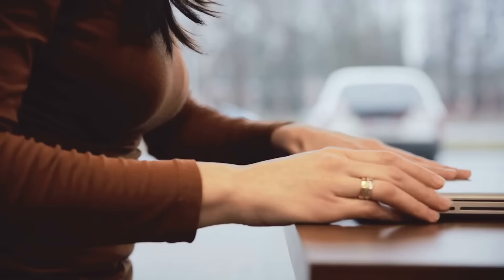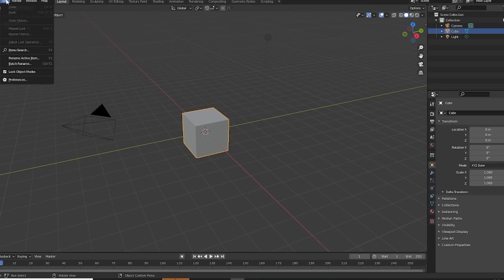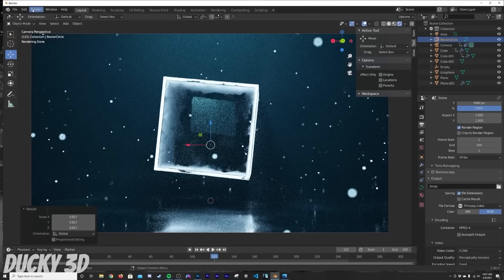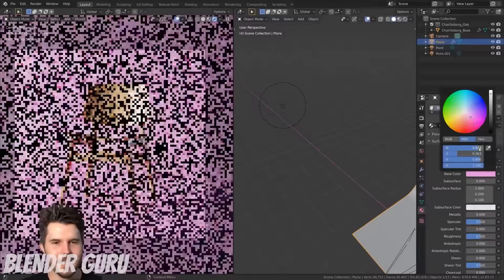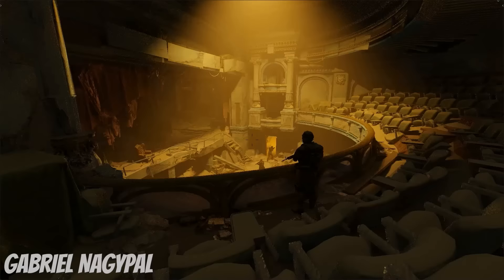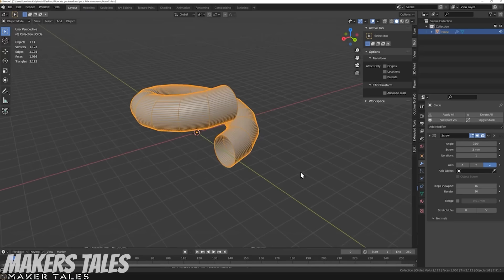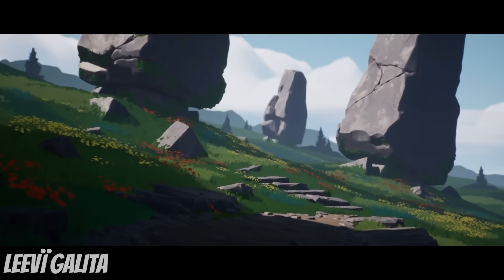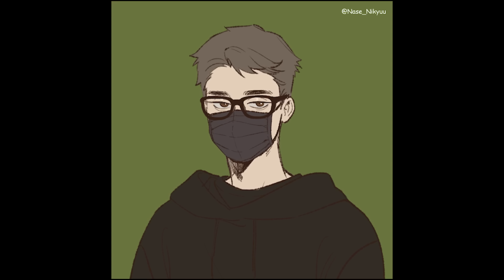Is Blender Hard to Learn?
Super excited to announce my new Blender & Unreal Engine course for beginners! Learn how to create your own beautiful worlds using Unreal Engine. Fluffy trees, flowing grass and sweeping landscapes. Only $49. Forever.

Join my Ultimate Substance Painter course, and learn how to master Ghibli-Style textures, as well as a ton of other cool stylized textures as well! Start your journey to becoming a texture artist today.

I have a question for you: Is Blender 3D Hard to Learn?
Well - If you’ve never opened a 3D software before, Blender can certainly seem complicated. There are a few different views, multiple menus, and panels, and moving around your cursor in a 3D space is much more difficult than you think.

However, since the 2.8 version was released in 2018, Blender has become a lot more user-friendly, and the learning curve became less steep.

Being that this powerful piece of software is free, the newfound access for beginners made Blender’s popularity practically explode. Many people picked up 3D art as a hobby without considering that it is a very intricate domain and that it cannot be mastered quickly.
 If you’re just starting your 3D journey, the interface with all the menus and the myriad of things you hear about Blender can seem overwhelming. So is Blender Hard to Learn?